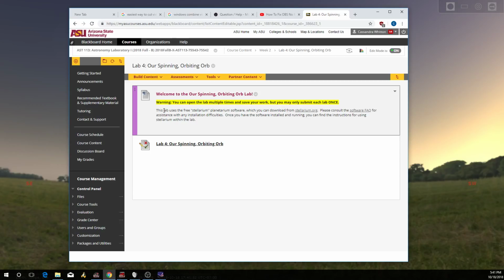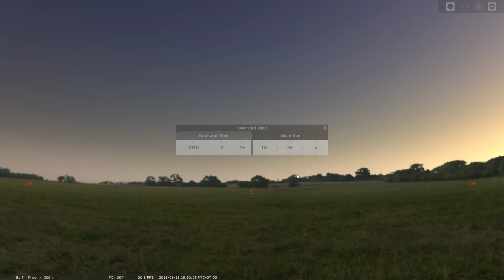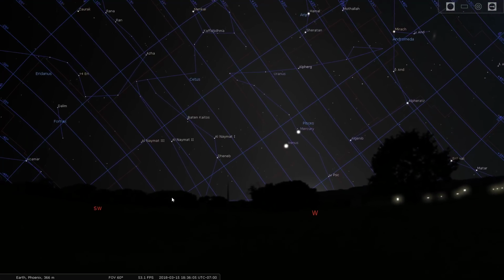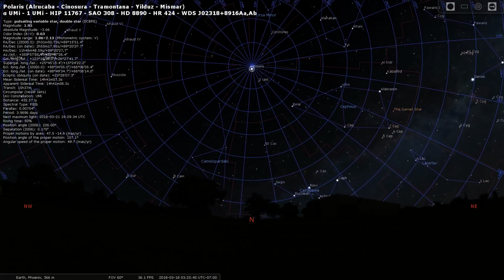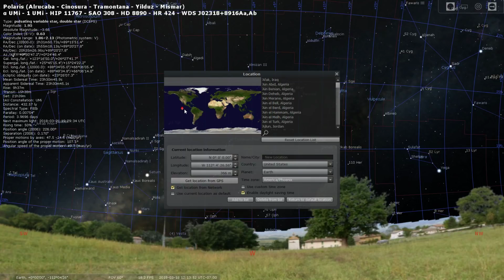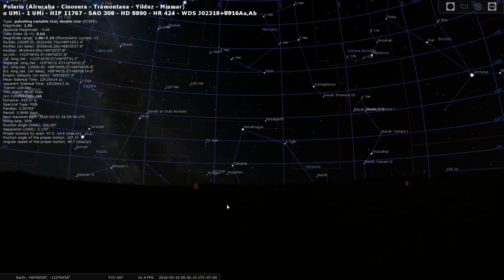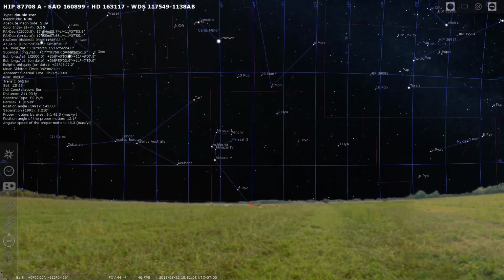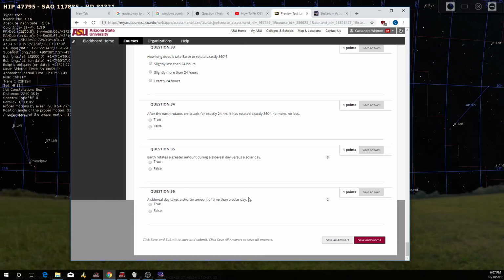AST 113 Lab4 Walkthrough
Lab 4: Our Spinning, Orbiting Orb. AST 113, Fall 2018, Arizona State University: Online Astronomy Lab I.